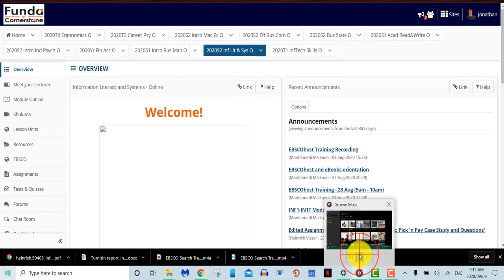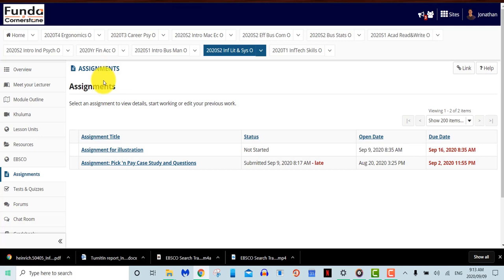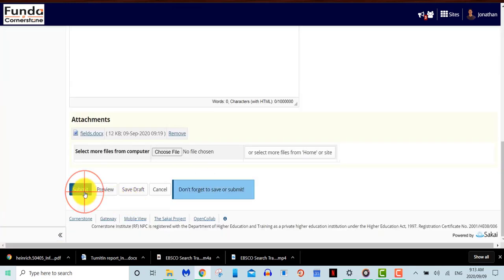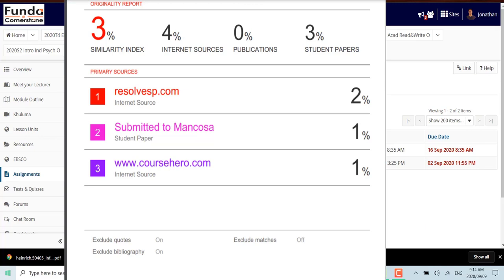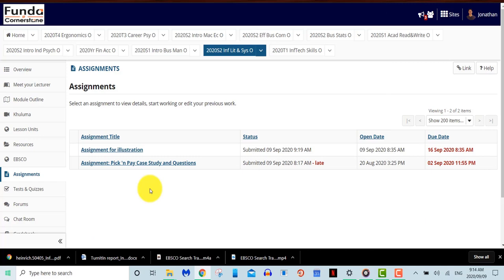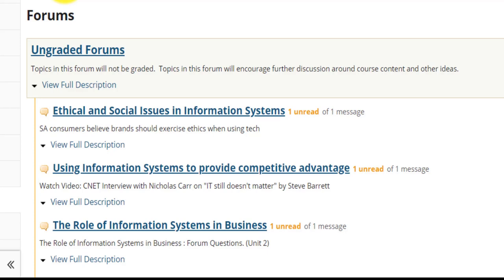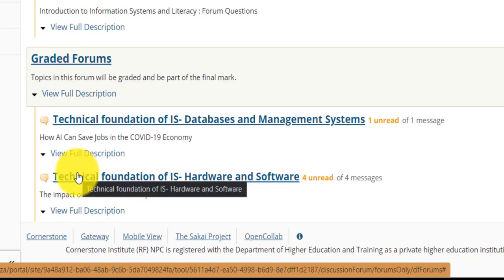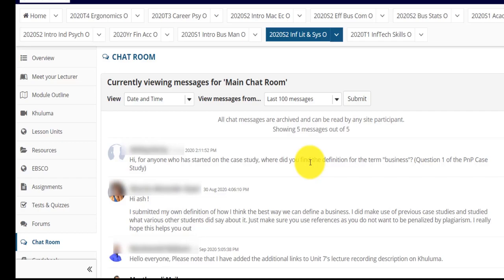Assignments, Quizzes and Chats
Learn how to submit an assignment, take a quiz and chat to classmates.